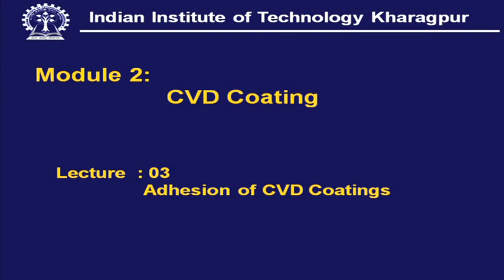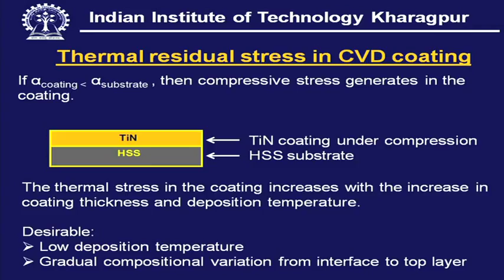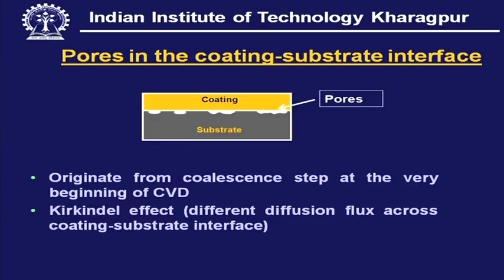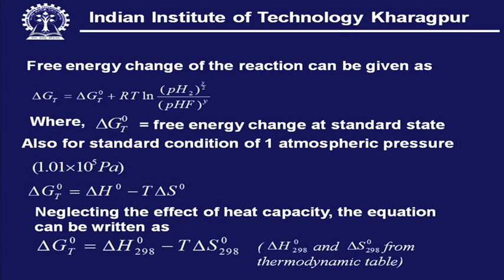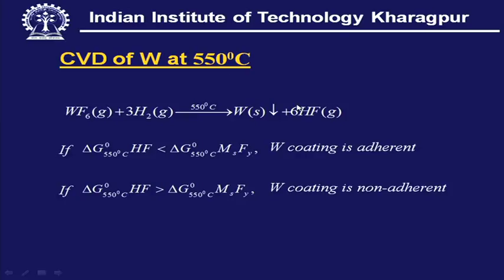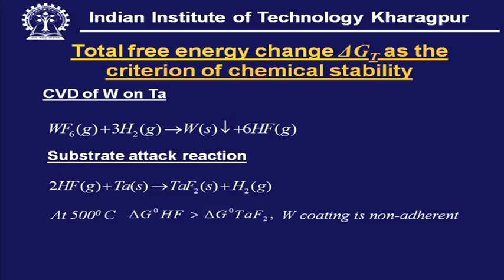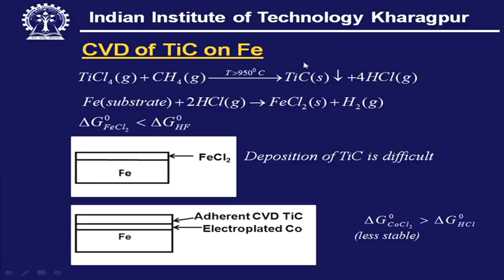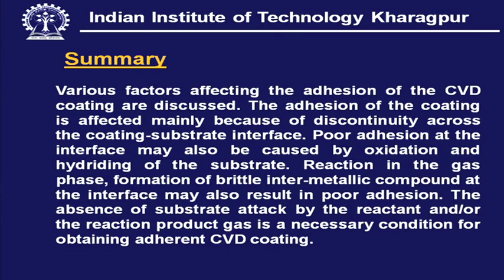Mod-01 Lec-03 Adhesion of Surface Coating